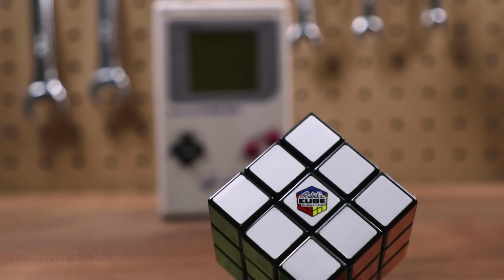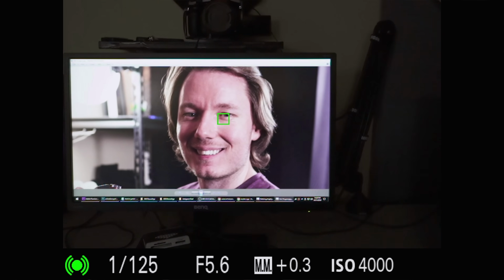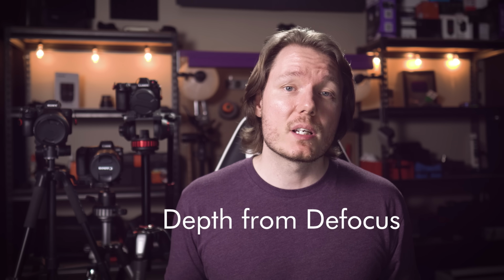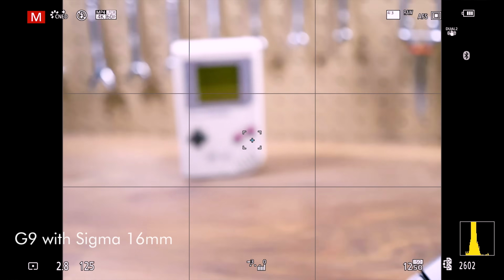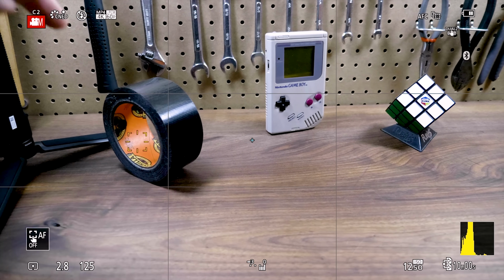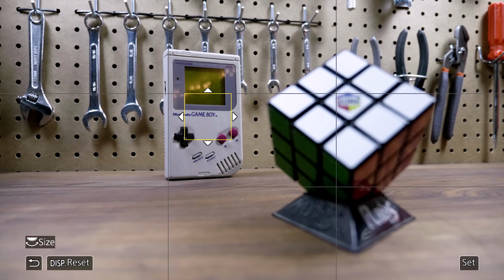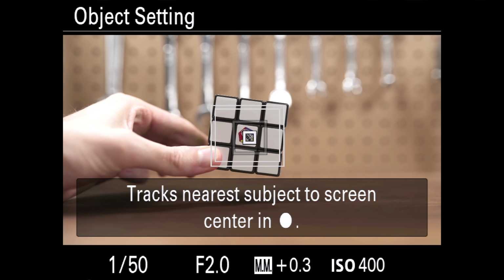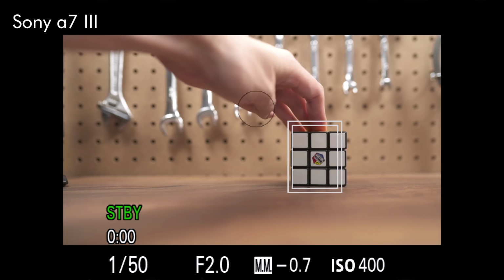The Evolution of Autofocus - Canon EOS R vs Sony a7 III vs Panasonic G9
Comparing the technology behind autofocus systems like Canon's Dual Pixel AF in the new EOS R, the hybrid phase-detection in the Sony a7 III, & the Depth from Defocus Contrast Detection found in the Panasonic Lumix G9.

Table of Contents:
0:00 - Intro
1:20 - Misconception: Everyone Thinks Contrast Detection is Bad
2:04 - How Phase Detection Autofocus Works
2:55 - How Contrast Detection Autofocus Works
3:50 - Ways Contrast Detection Is Better Than Phase Detection
4:45 - Ways Phase Detection Is Better Than Contrast Detection
4:54 - The Pulsing You See with Contrast Detection
5:43 - How Mirrorless Cameras Handle This Differently
6:43 - How Camera Makers Decided to Solve These Problems
6:51 - Solution #1: Hybrid AF & How It Works
7:30 - Solution #2: Dual Pixel CMOS AF & How It's Different
8:28 - Shortcomings of Canon's Dual Pixel AF
8:47 - How the EOS R Addresses These Issues
9:10 - Why Dual Pixel Is the Best for Video
9:42 - Why the Modern Hybrid AF Systems (Sony) Are My Favourite
10:10 - But the Panasonic G9 Is Still Faster because of DFD
10:20 - Solution #3: What is Depth from Defocus & How It Works
11:42 - The Limitations of Depth from Defocus
12:33 - Why Some Lenses Perform Better Than Others
13:00 - The Importance of Autofocus Points & Coverage
14:13 - Why You Shouldn't Use Focus & Recompose
15:42 - Practical Applications: Which AF System to Use When
17:22 - Final Thoughts - Most Autofocus Systems Are Great